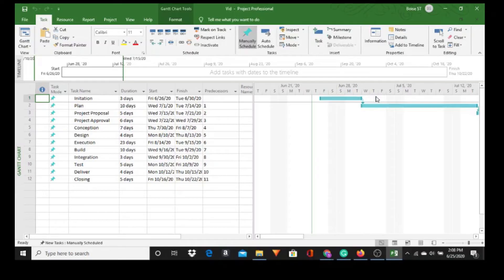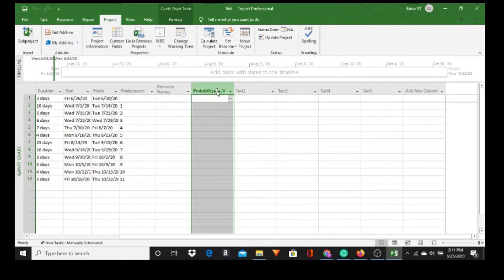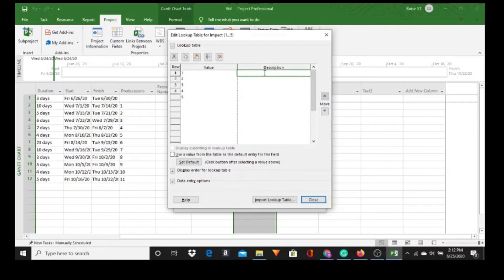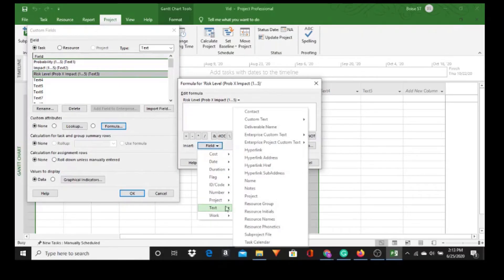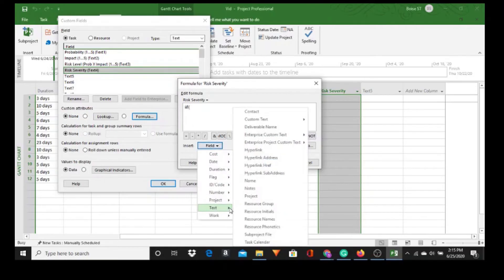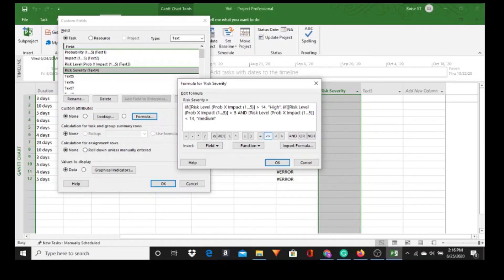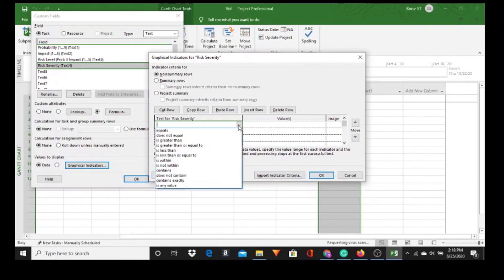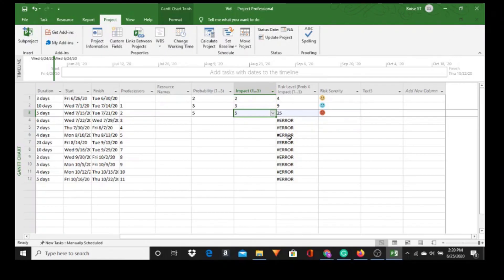Microsoft Project - Creating a Risk Register - For Grad School Projects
How to create a Risk Register in Microsoft Project.

iif (Text3) greater than sign 14, "High", iif(text3) greater than sign 5 AND (text3)less than sign 14 "Medium", "Low"))